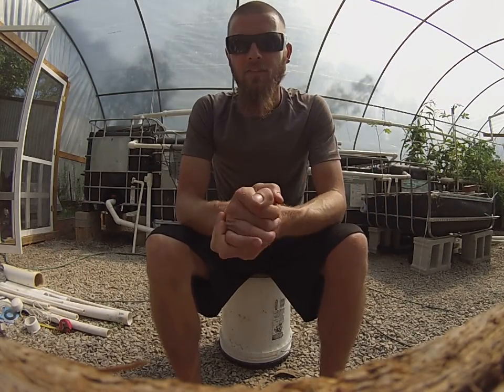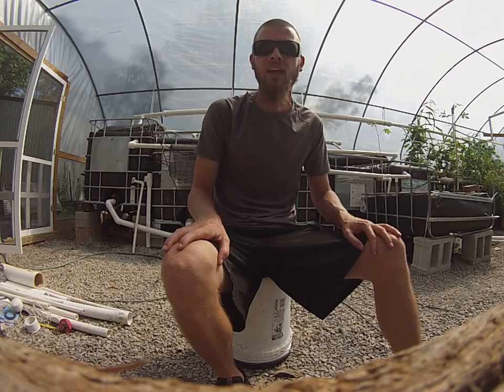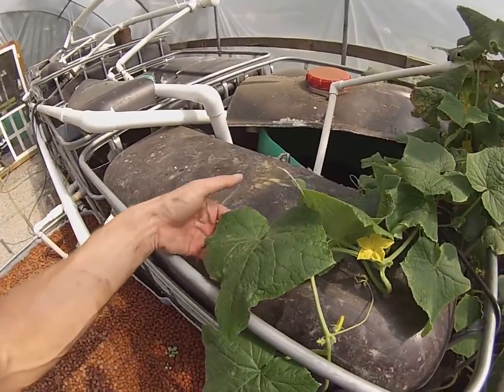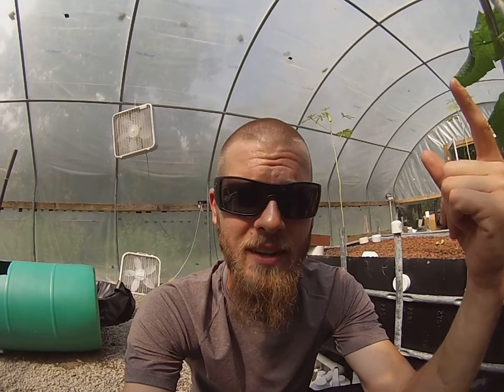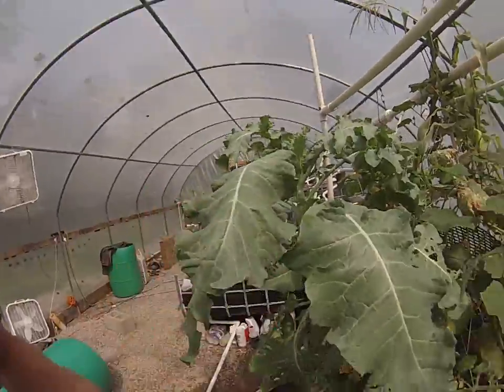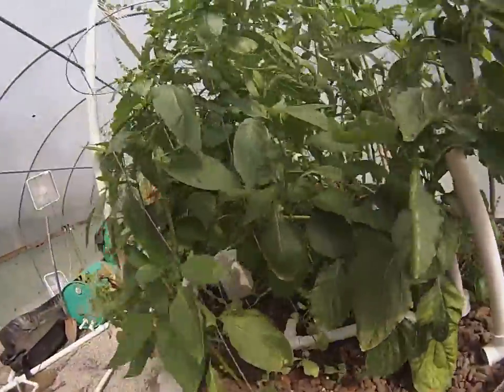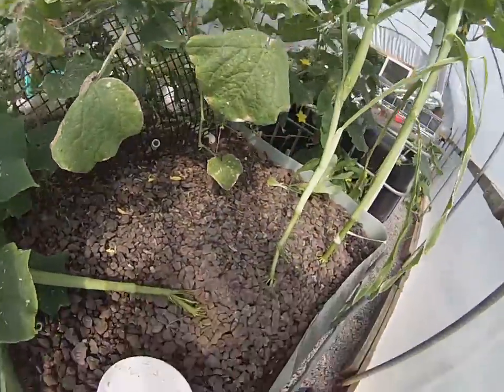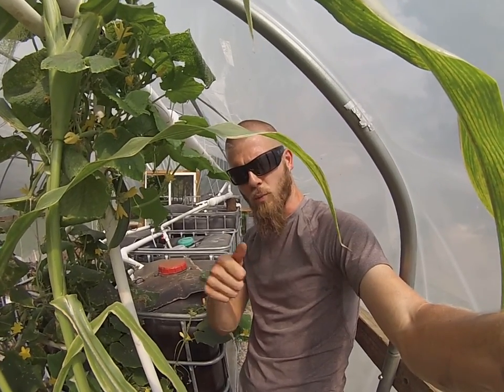Aquaponics beginning part 3 ( just showing my plants)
Just going to show you guys my plants and talk and interlude to plant deficiencies and the complexities that could arrive in your system. Again water chemistry is very important.